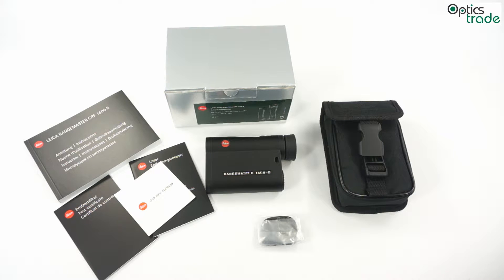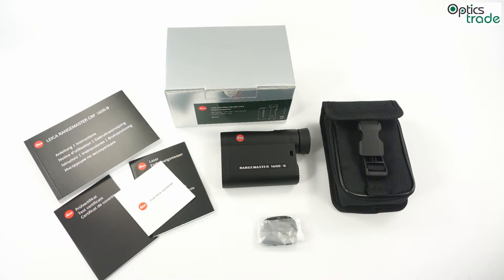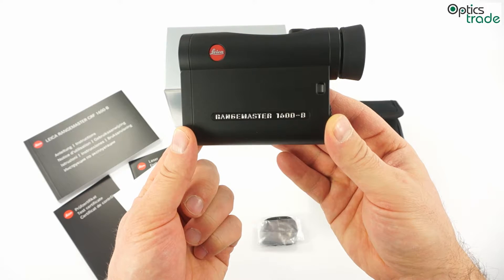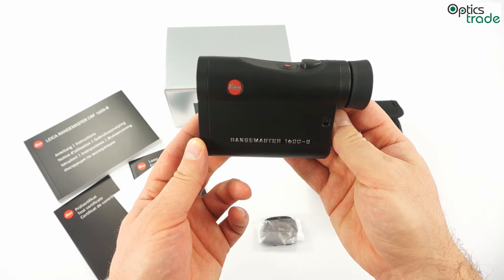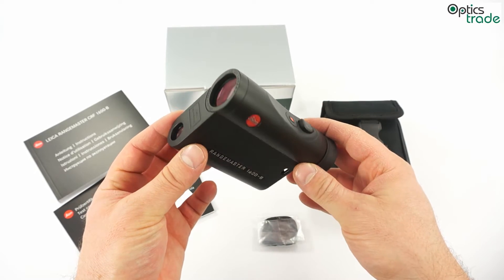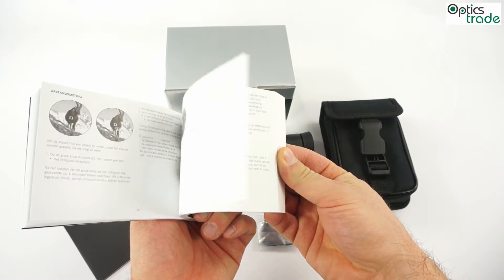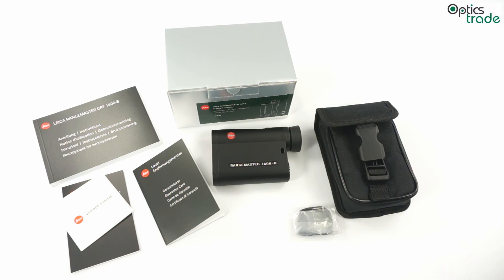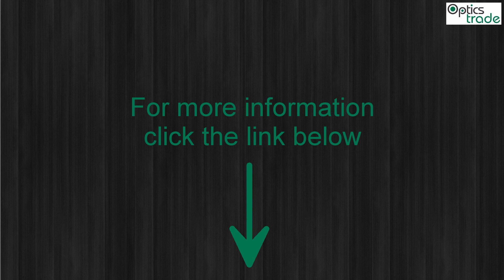Leica Rangemaster CRF 1600-B Rangefinder Review